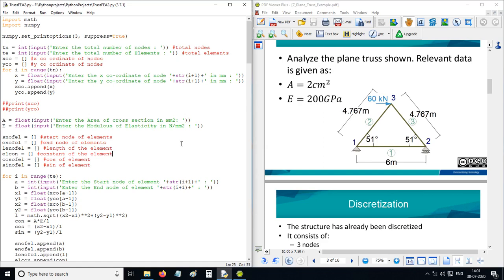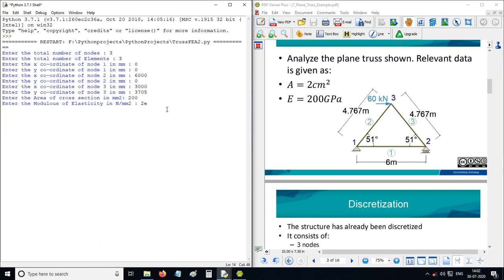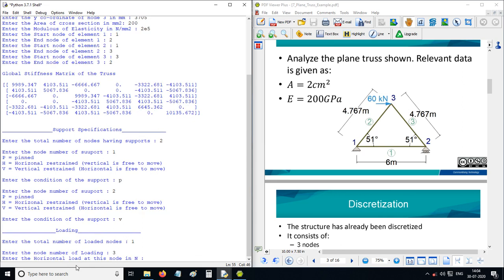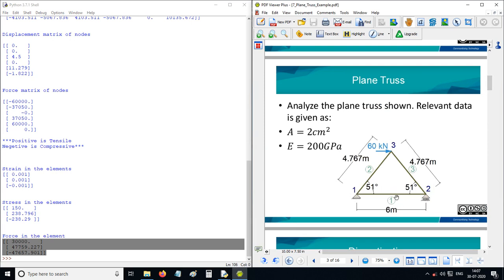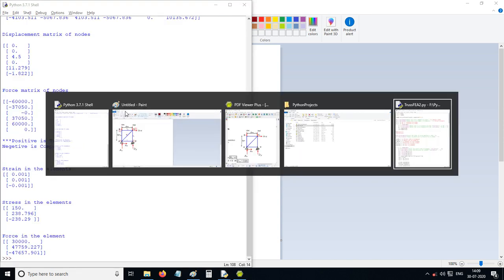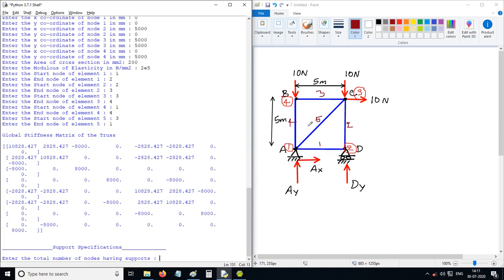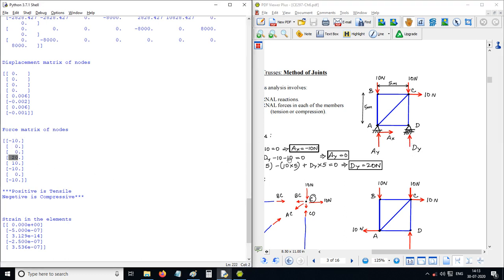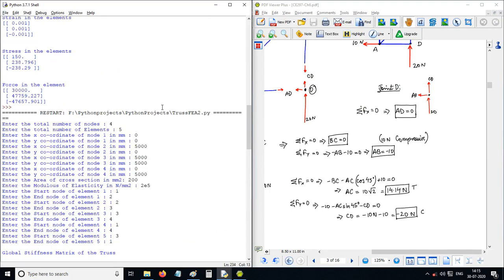PYTHON code for FEM Analysis of 2D plane Truss || Finite Element Analysis of 2D plane Trusses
This video will show the demonstration of finite element analysis of 2D plane Truss.
2D plane Truss analysis by Finite Element Method.

for any quires, or any feedback please mention in the comments.